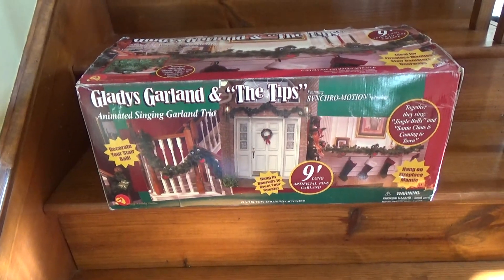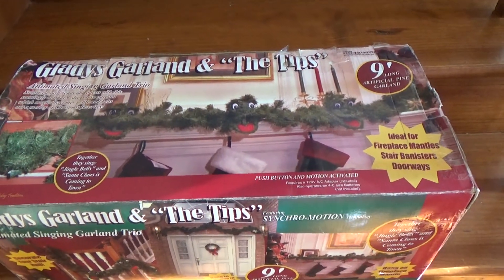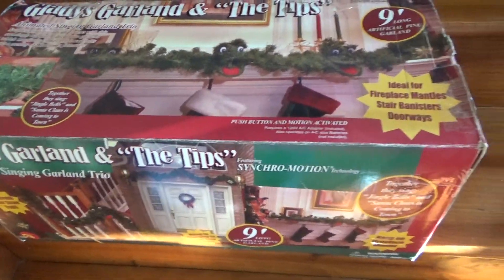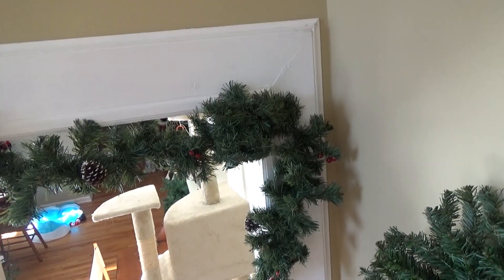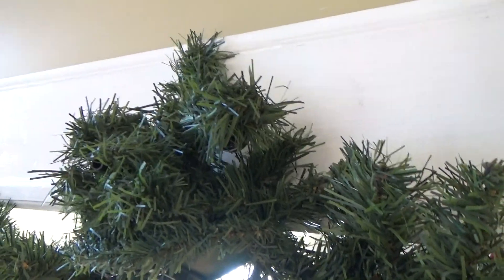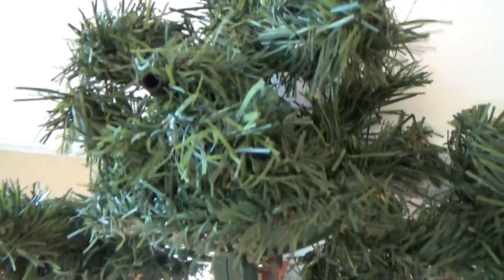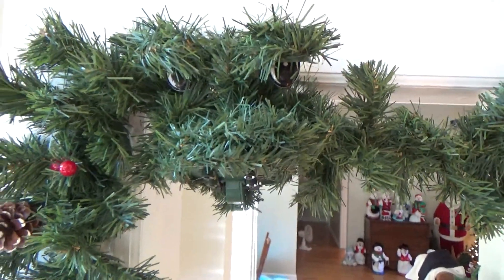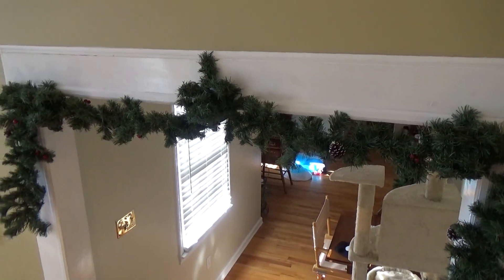Gemmy Animated "Glady's Garland & The Tips" (Singing Garland Trio) (Rare)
Got this as an early Christmas gift from my grandparents! So glad to finally say I own one of these now and to add to my Douglas Fir collection (almost complete!!). Of course, as you may have guessed, they did need a fair amount of repair work done to them. The face on the right needed a new gear & a mechanism adjustment, as well as the middle face, which needed a spring re-attached to the eyelids. Anyways, they sing two songs: "Santa Claus Is Coming To Town" & "Jingle Bells". This is also one of the later models produced in the Douglas Fir series with the name "Glady's Garland & The Tips" based of the original singers: "Glady's Night & The Pips". Hope you guys enjoy!-The Gemmy Fan
Gemmy Industries Corp. 2001